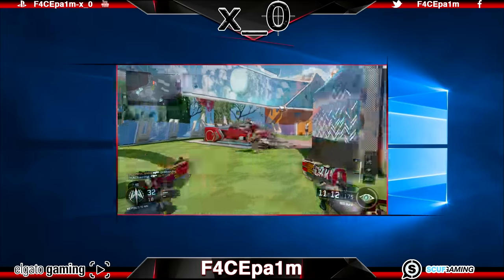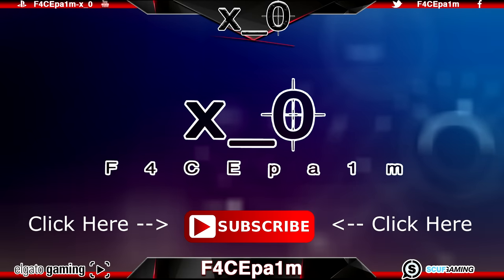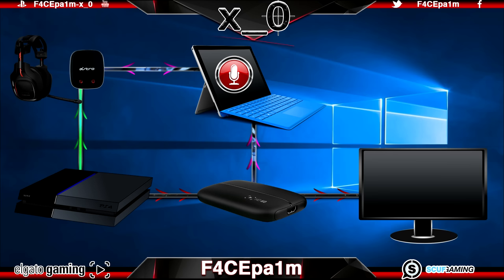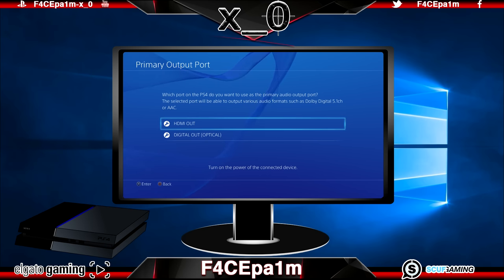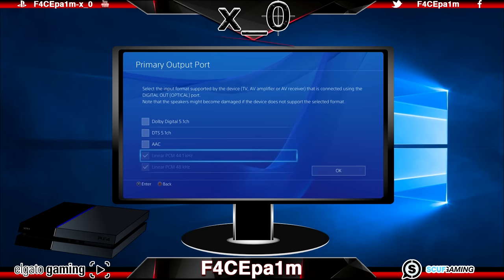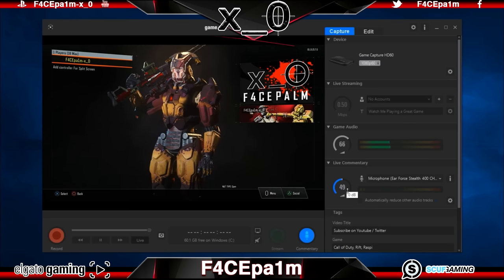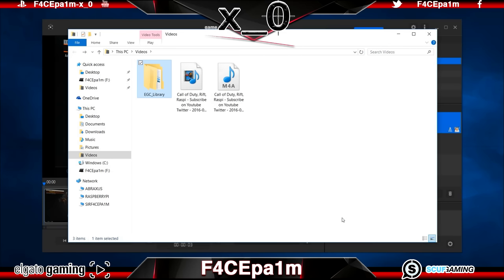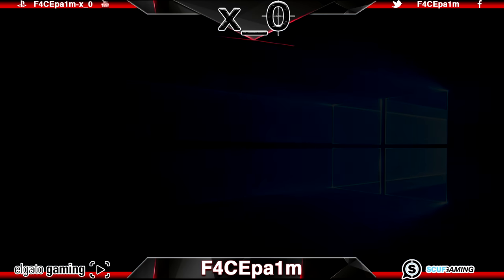Capture Game Clips + Record Voice w/ @Elgatogaming HD60 Best Microphone Headphone Setting - Pt. 3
THIS VIDEO HAS BEEN UPDATED FOR 2019 AND INCLUDES TWITCH STREAMING SETUP!!

x_0

This is my How to Record your Voice with Elgato HD60, Best Microphone and Headphone Setups (Wired / Wireless Astro A40 A50) and Settings (PS4, Xbox One, PC) video where you can see my best tutorials and game clips.  Since the advent of Call of Duty I have been sniping on the PC but have recently switched to PS4 as I find it a more stable platform and I've captured my best clips on the Surface Pro 3 and now the Surface Pro 4.  The mouse and keyboard really can't be beaten for speed but at the end of the day, learning to shoot people in the face on any platform is the best challenge that I love.  This How to Record your Voice with Elgato HD60, Best Microphone and Headphone Setups (Wired / Wireless Astro A40 A50) and Settings (PS4, Xbox One, PC) video gave me an opportunity to run my Elgato HD60 and Surface Pro 3 to bring you the above How to Record your Voice with Elgato HD60, Best Microphone and Headphone Setups (Wired / Wireless Astro A40 A50) and Settings (PS4, Xbox One, PC) video tutorial which will teach you how to How to Record your Voice with Elgato HD60, Best Microphone and Headphone Setups (Wired / Wireless Astro A40 A50) and Settings (PS4, Xbox One, PC).  I hope you enjoy.

0:00 - The Intro

2 x $1 ebay lapel (lavalier) mics:
Go to ebay and search 'lapel mic'
Sort by price lowest to highest
Choose one of the $1 China options

Go to ebay and search 'logitech usb headset adapter'

►F4CEpa1m-x_0